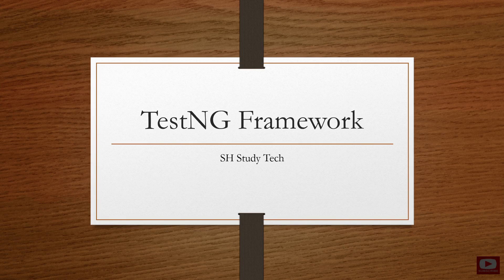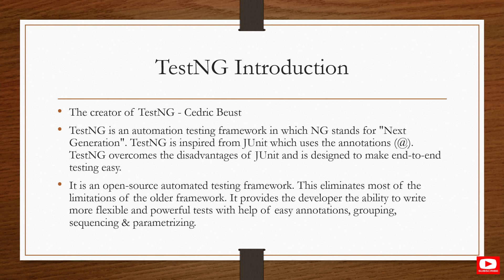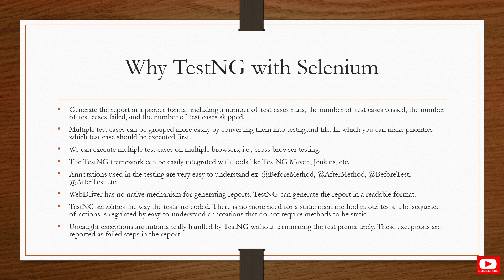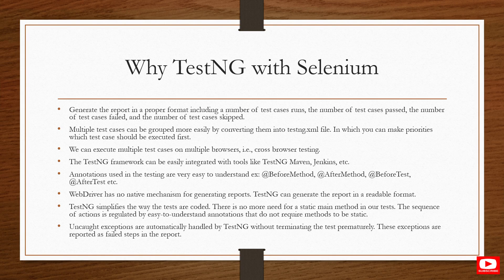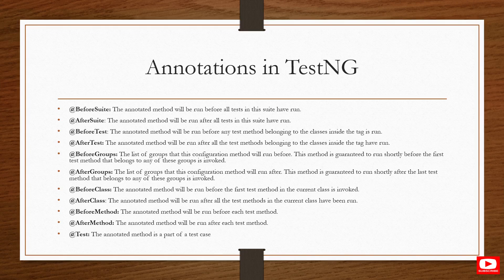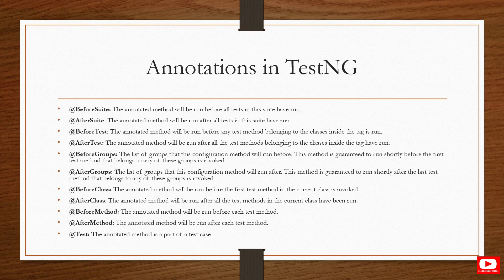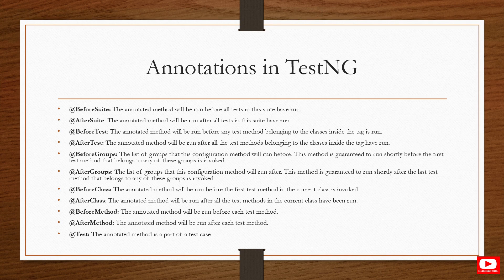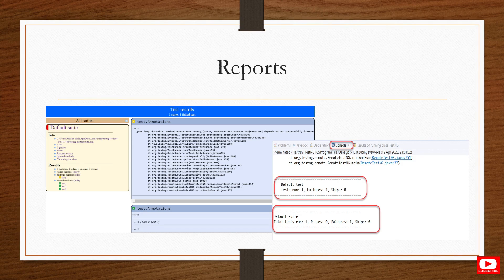#1 What is TestNG and Its Features | Introduction to TestNG | Selenium Framework with Java | SDET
Hello

In this tutorial, I will explain you TestNG framework and concept of testng will cover the topics like

TestNG Introduction
Why TestNG with Selenium
Advantages of TestNG over Junit
Annotations in TestNG
Reports